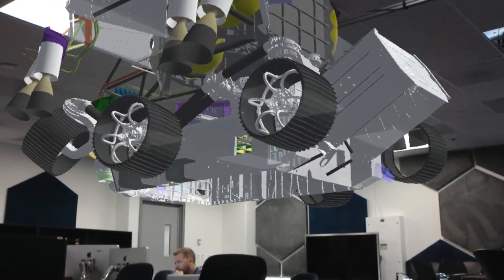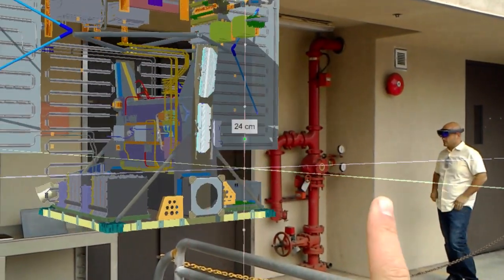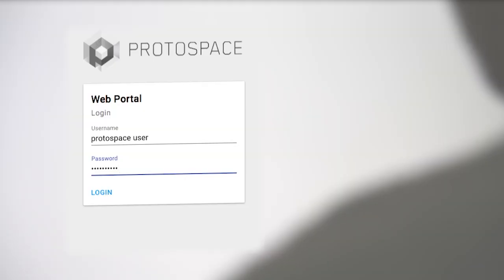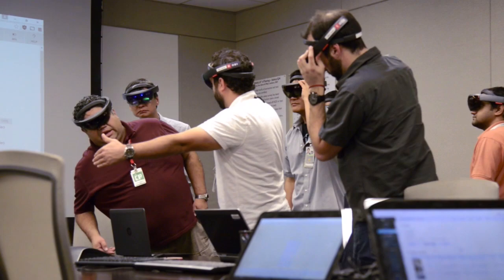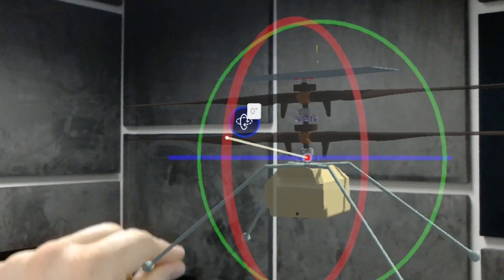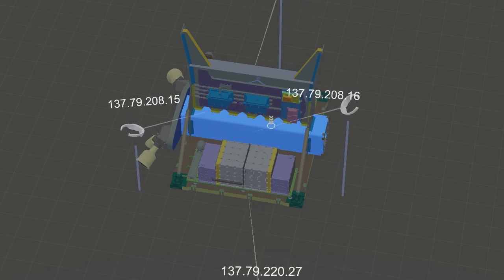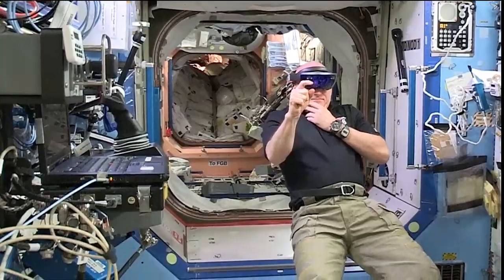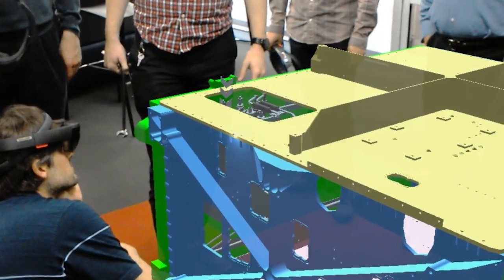ProtoSpace: Building Spacecraft in Augmented Reality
Designing and building spacecraft for a space mission is a difficult and complex process. Engineers cannot visualize their models in 3D before having to build the hardware to find discrepancies.

NASA's Operations Laboratory at JPL is spearheading several ambitious projects applying virtual and augmented reality to the challenges of space exploration. The Ops Lab has developed ProtoSpace, a tool that addresses many pain points in the engineering design process.

ProtoSpace is a collaborative tool that allows users to view and edit their CAD (computer-aided design) models in augmented reality and on the web.

Find out more about ProtoSpace and other Ops Lab projects